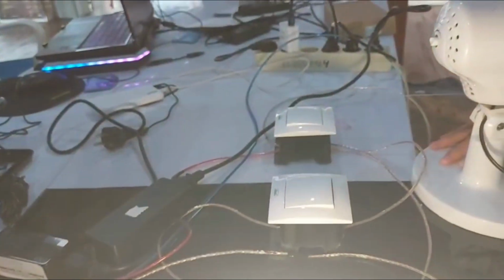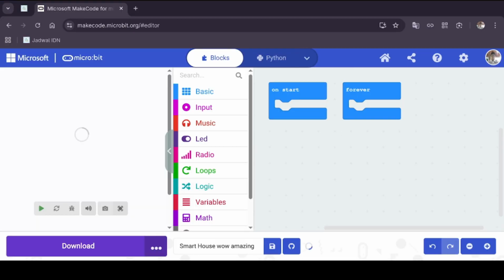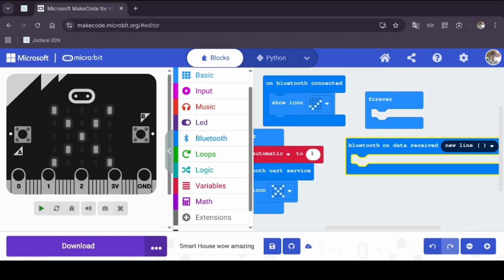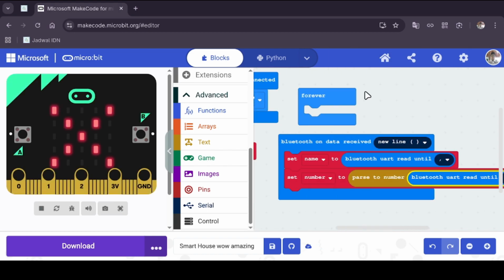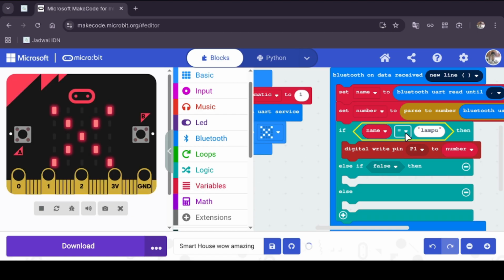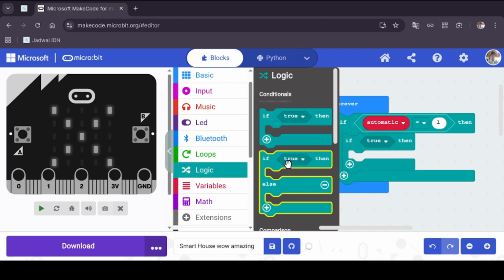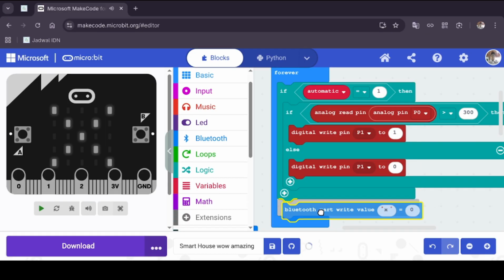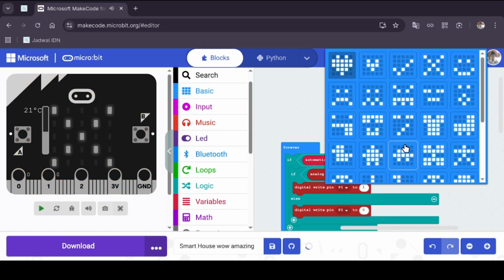Tutorial And Demo Smart House